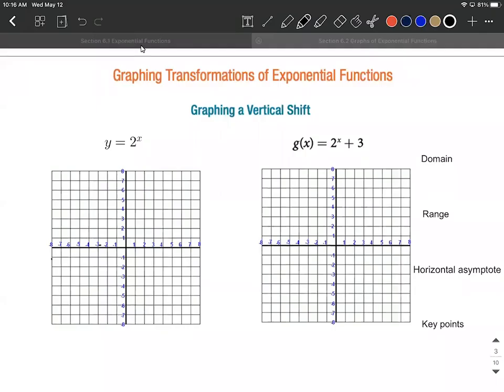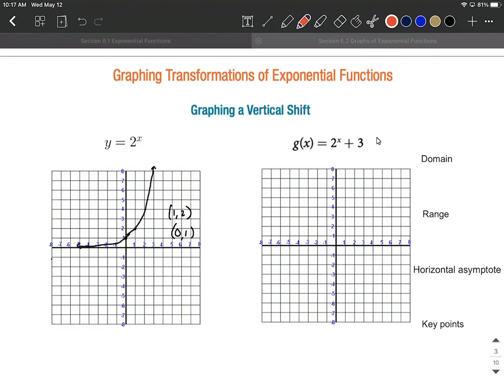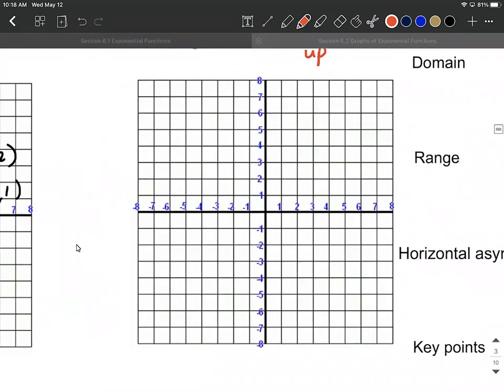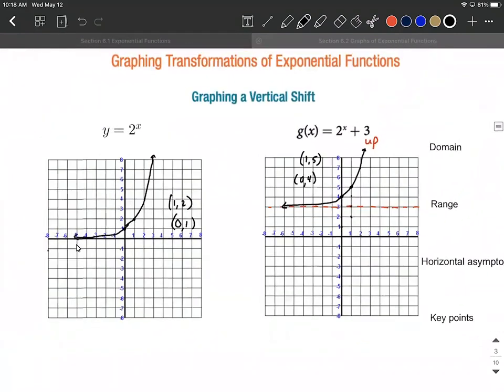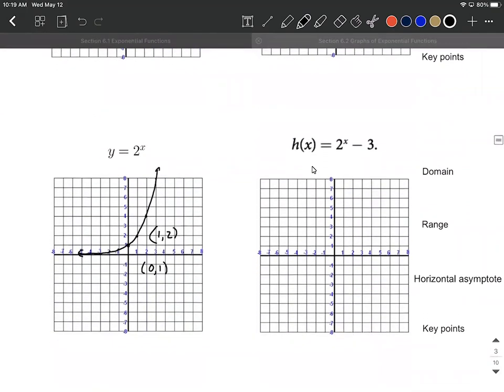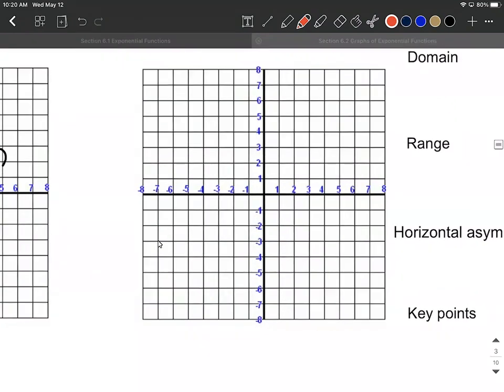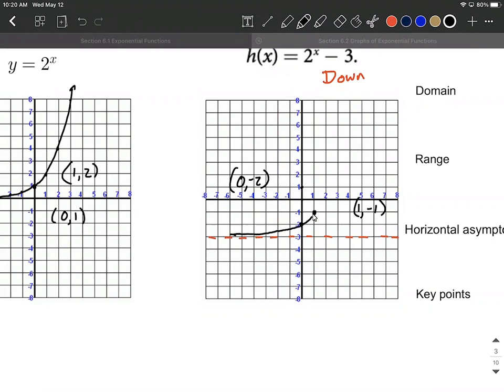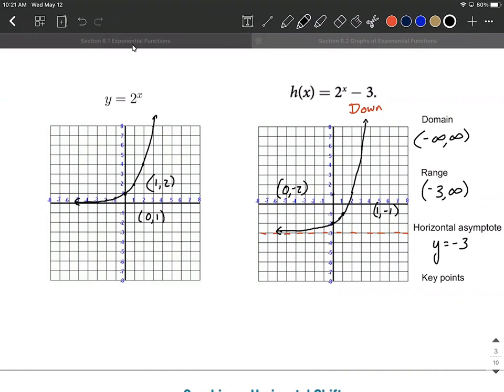Graphing Exponential Functions with Vertical Shifts/Transformations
In this example, we begin with a parent function of an exponential function and identify its key points and horizontal asymptote.  We then identify the shift/transformation that needs to be applied and move the horizontal asymptote and key points accordingly to make the final graph.  When done with the graph, we identify the domain, range, key points, and horizontal asymptote of the graph.